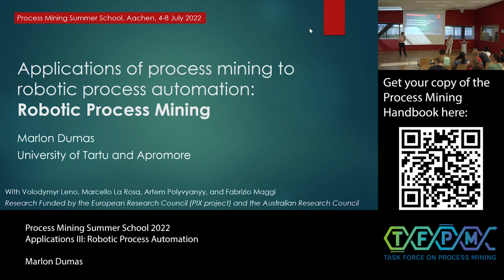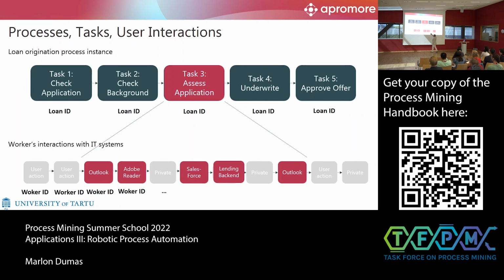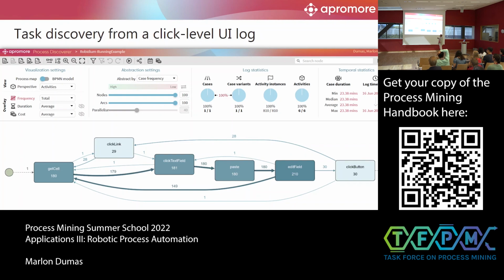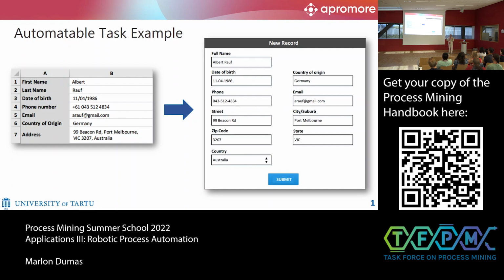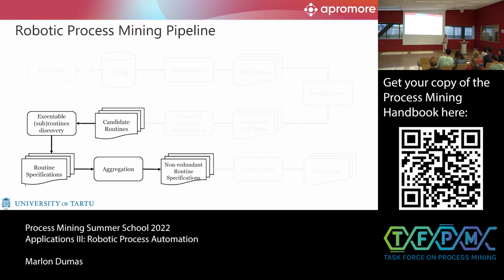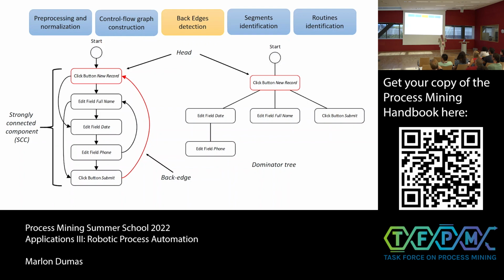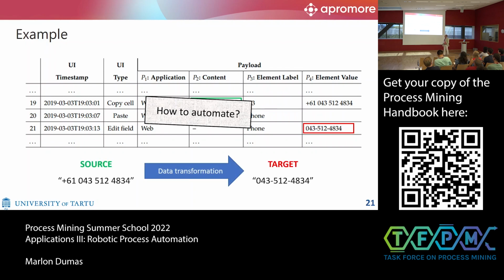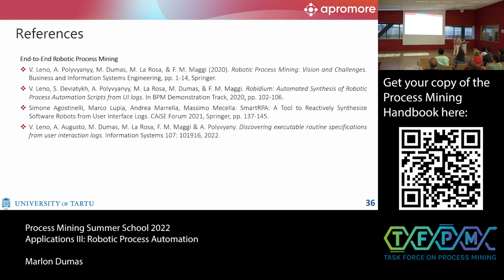Process Mining Summer School 2022 - RPA [presenter view]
In this session, we dive deeper into using process mining for robotic process automation.